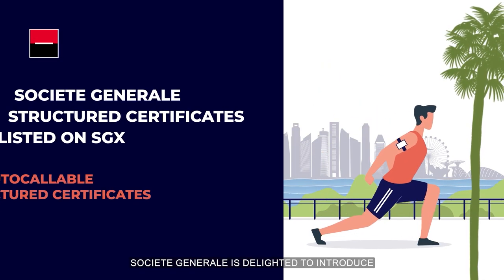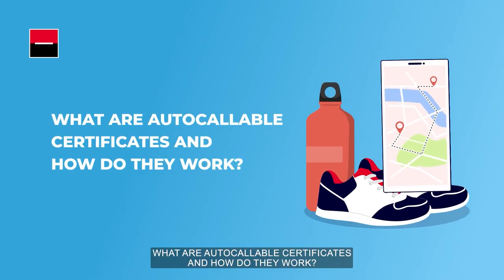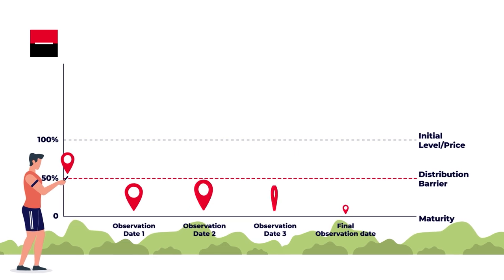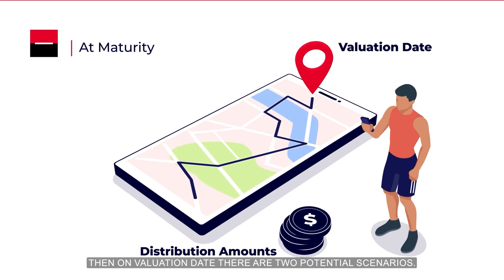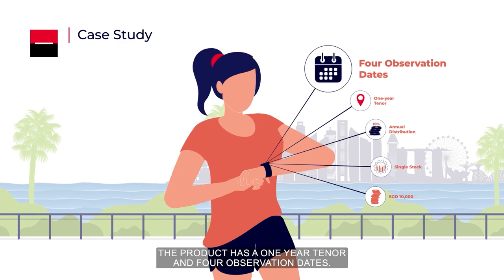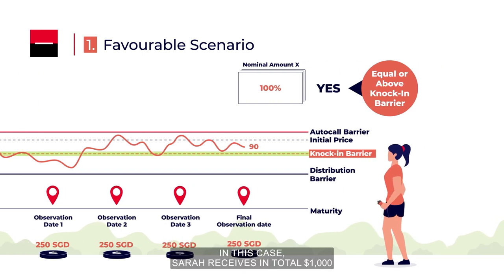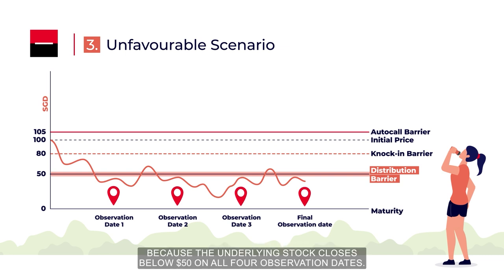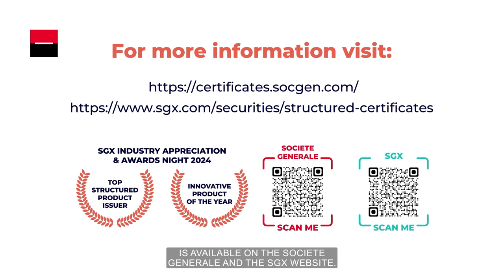Societe Generale’s Autocallable Structured Certificates on SGX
Societe Generale is delighted to introduce its structured certificates listed on Singapore Exchange. This video is focused on Autocallable Structured Certificates.